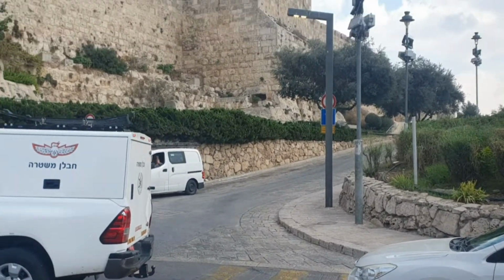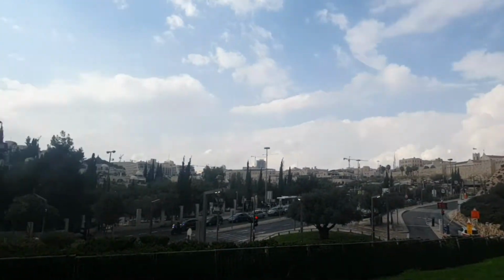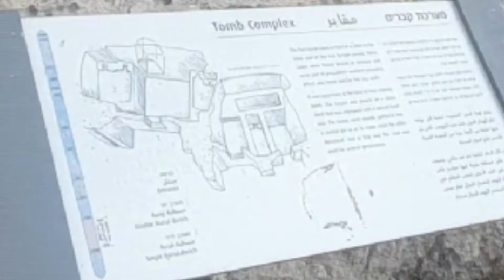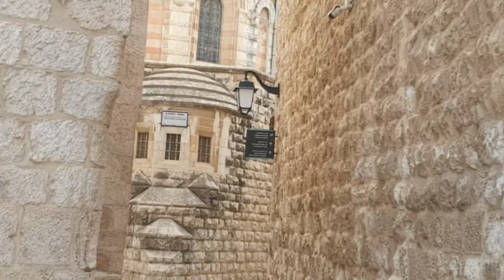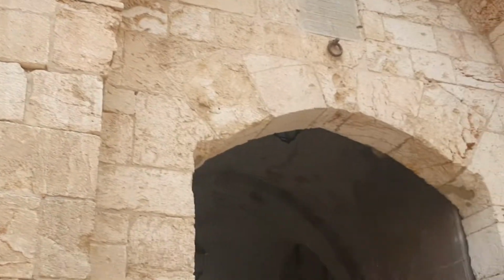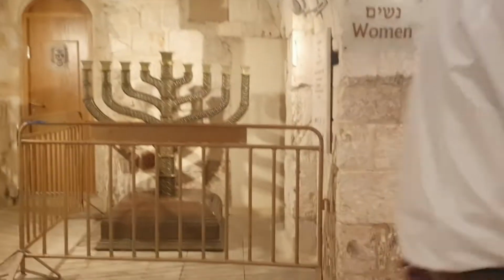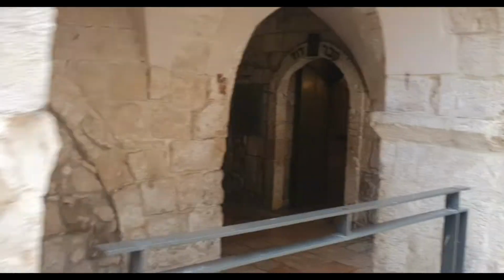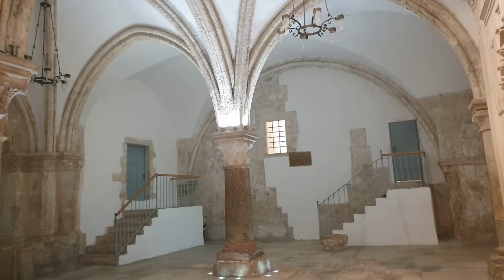Zion's gate, King David's Tomb and The Last Supper in Jerusalem.